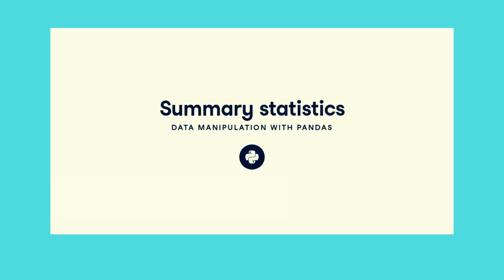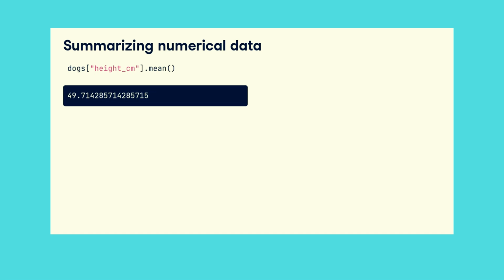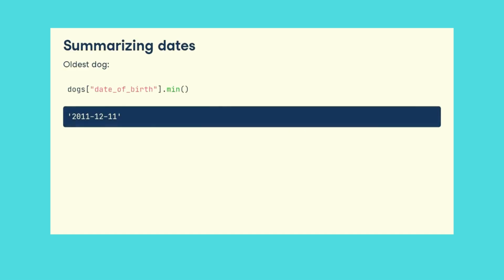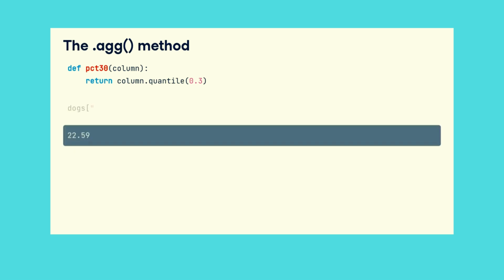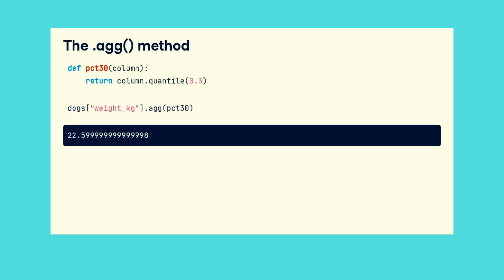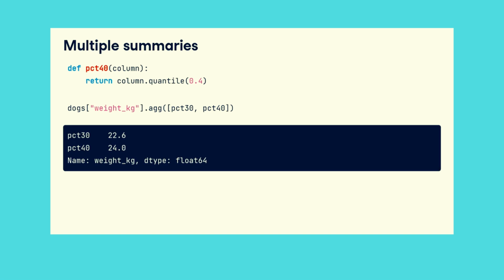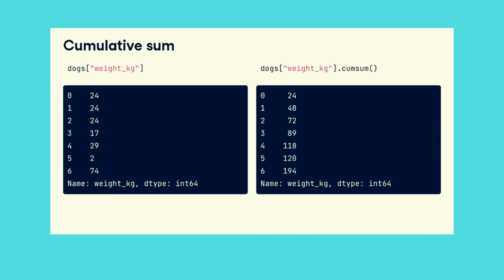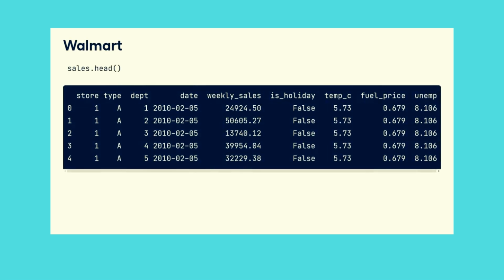Summary statistics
Let’s master the pandas basics. Learn how to inspect DataFrames and perform fundamental manipulations, including sorting rows, subsetting, and adding new columns.